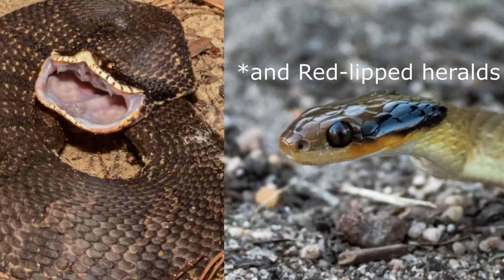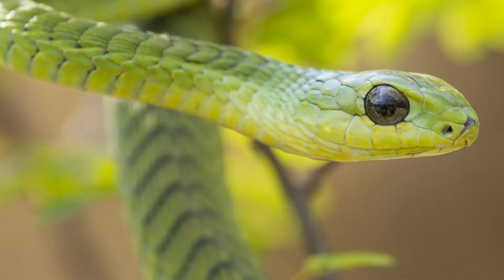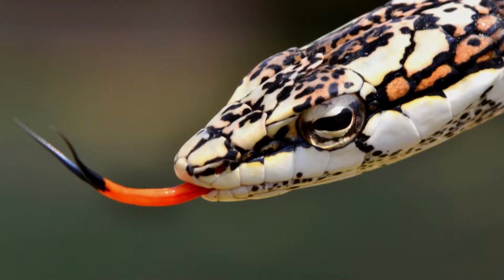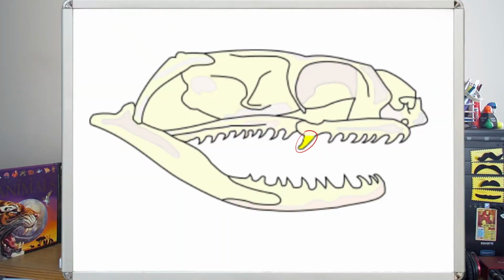Snake Anatomy: Dentition Part 2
Journeying further into snake anatomy. Part 1 looked at the most simple tooth design in snakes. Today (Part 2) we look at the next "upgrade" in snake teeth and that is the most simple form of snake fang.